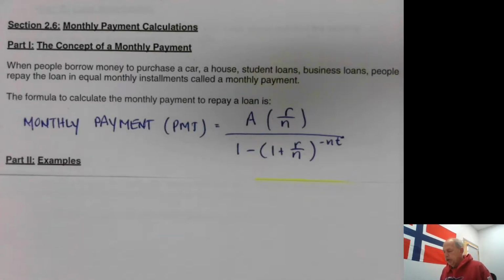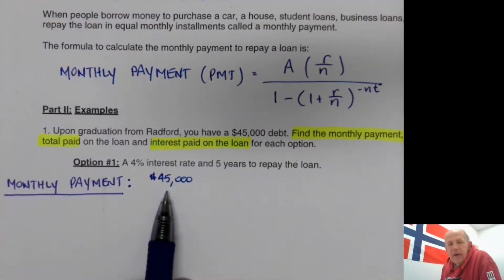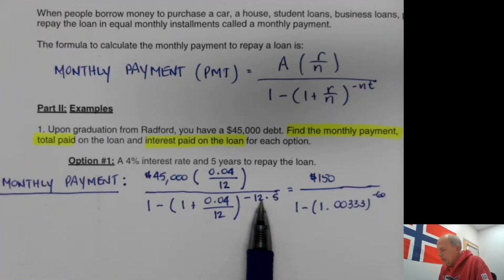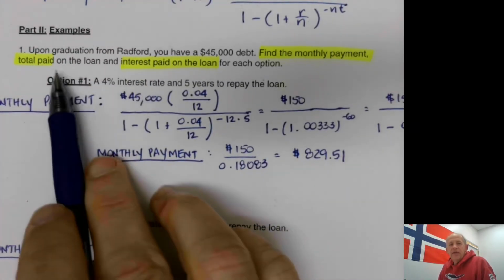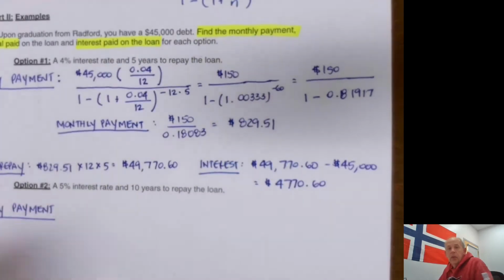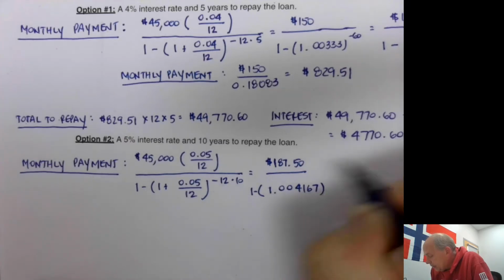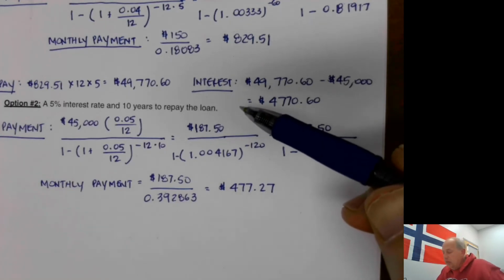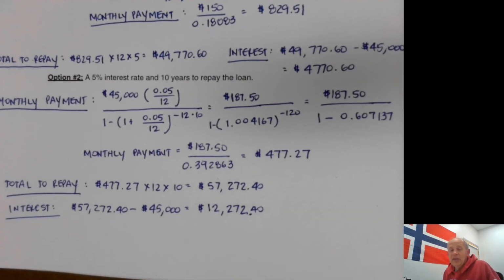Monthly Payment Calculations